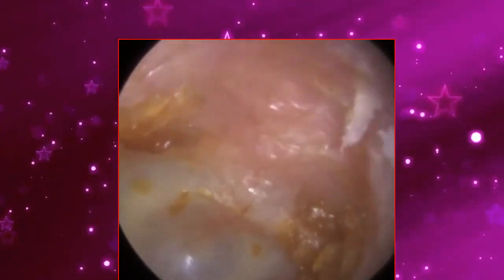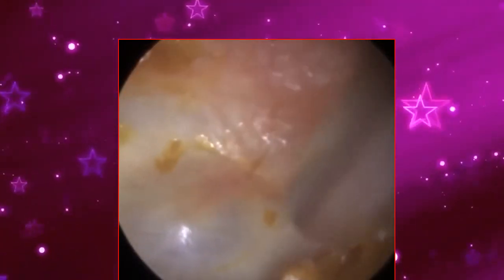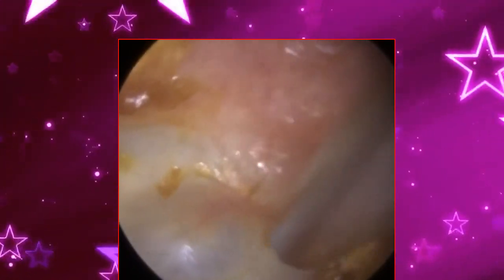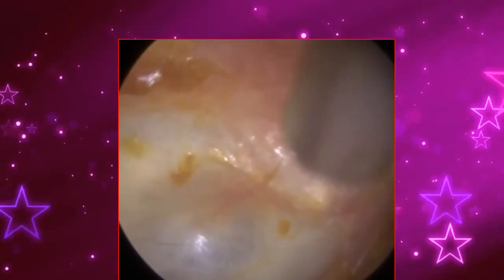ear wax removing at home | 耳掃除 綿棒 黄ばむ | 귀청소가게 asmr Ep 155